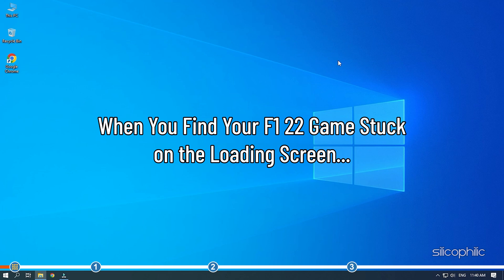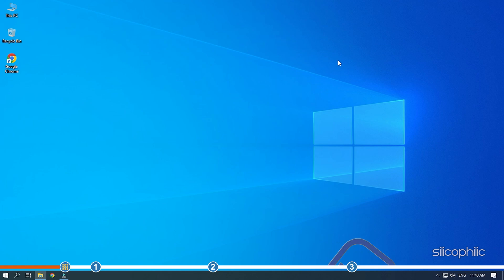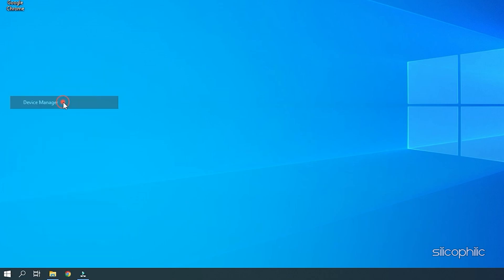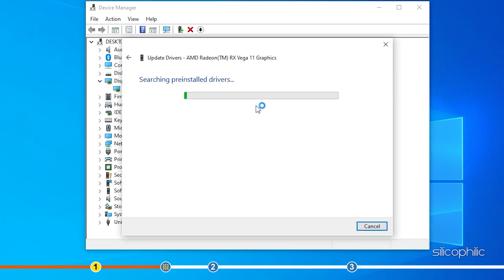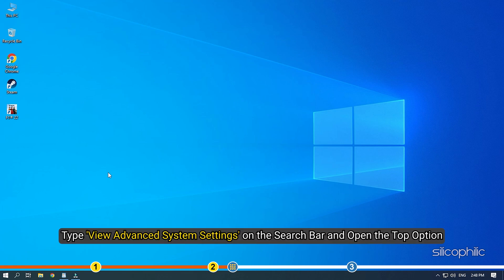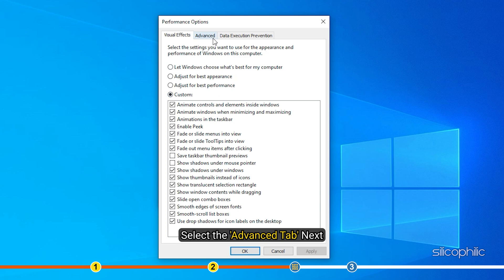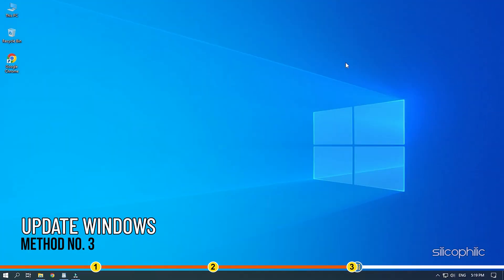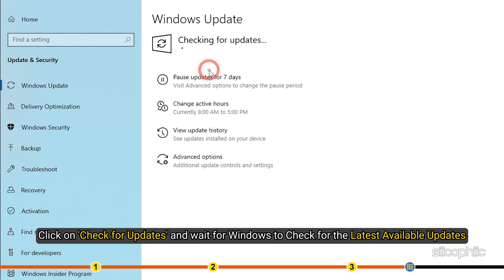How to Fix F1 22 Stuck on Loading Screen Issue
Watch this video until the end to learn how to fix F1 22 stuck on loading screen issue.

Timestamps:
00:00 Intro
00:56 Update Graphics Driver
01:45 Increase VRAM Space
02:43 Update Windows